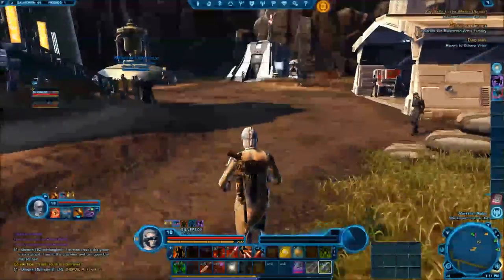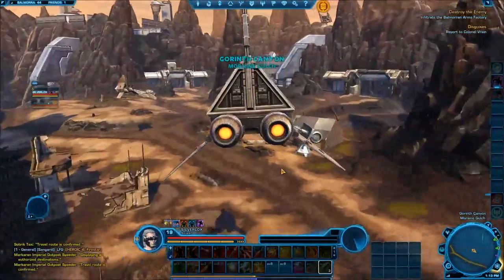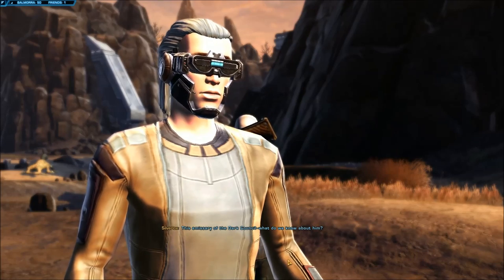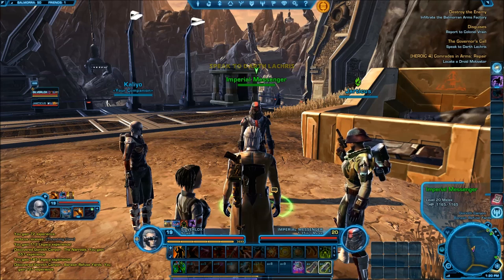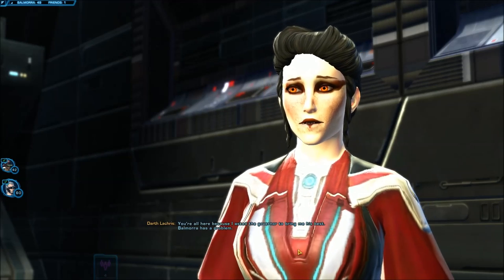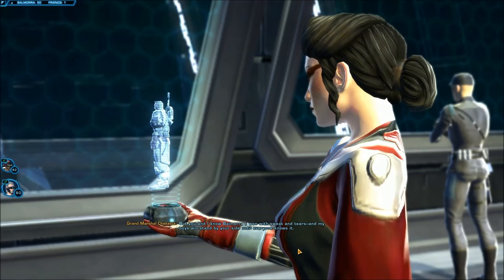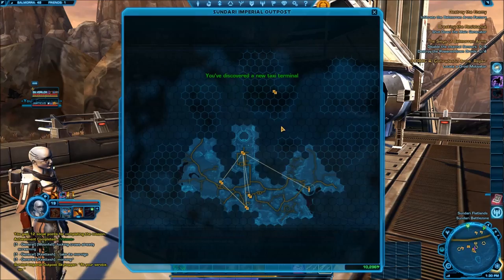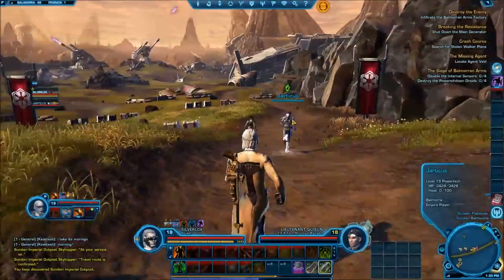SWTOR 2014 Gameplay part 36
SWTOR 2014 Game-play. Emotional droid? and we meet Darth Lachris for the first time.
Sniper and Bounty hunter are on Harbinger server